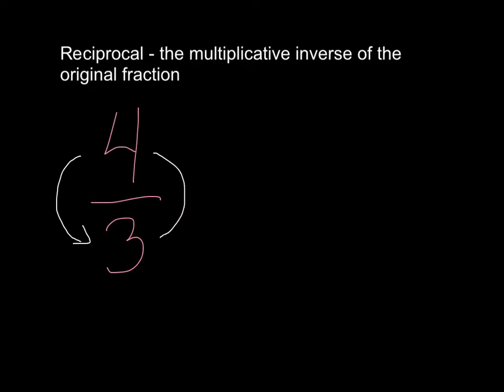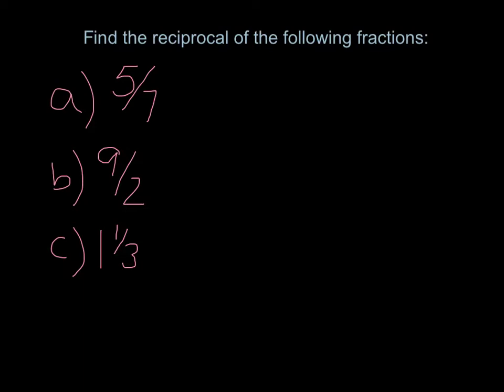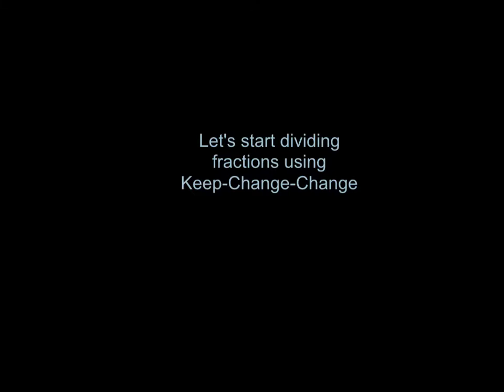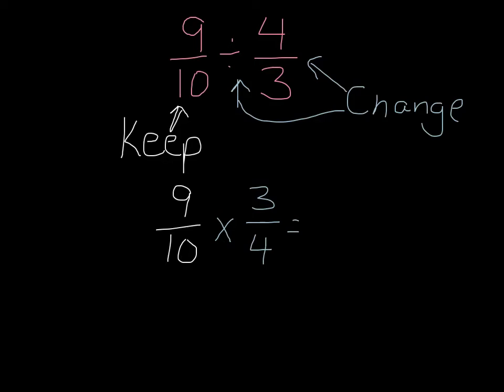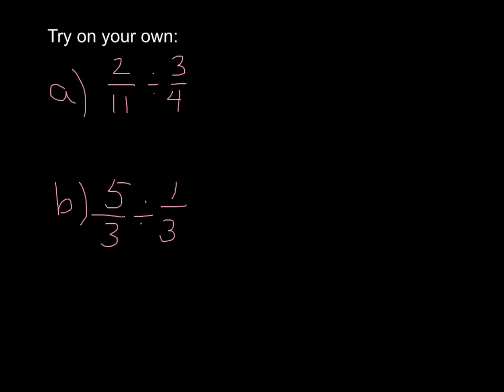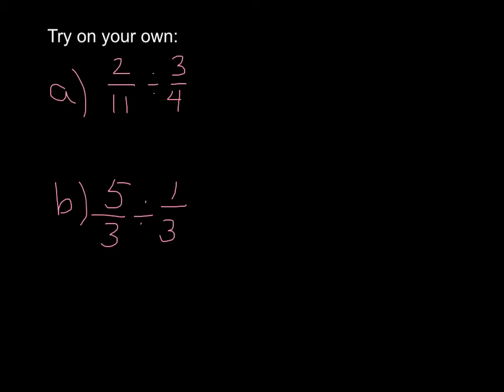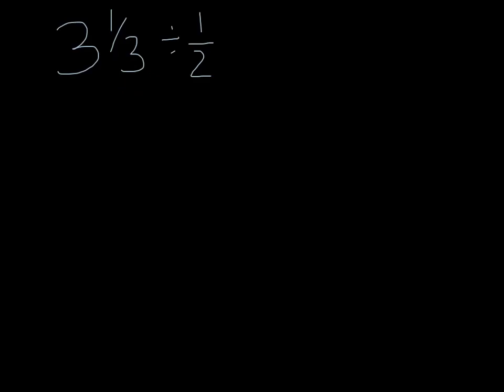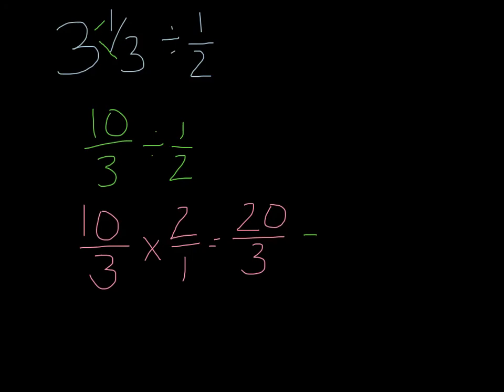Dividing Fractions Keep Change Change